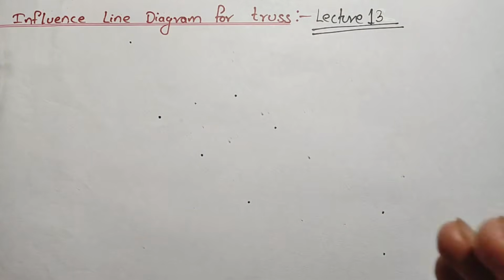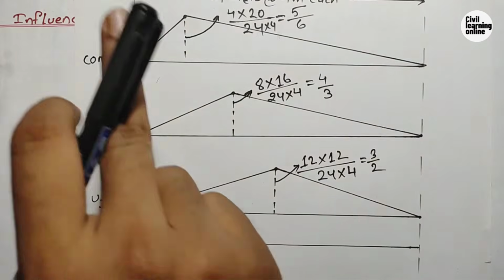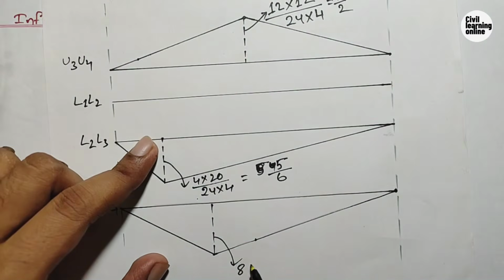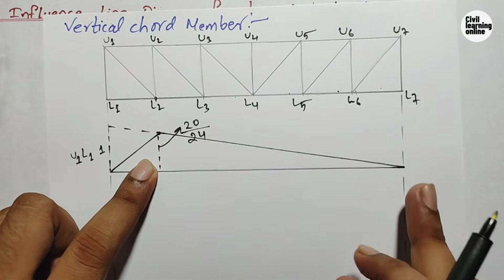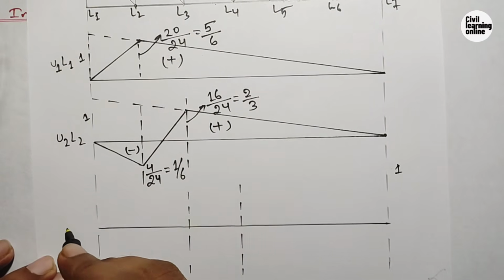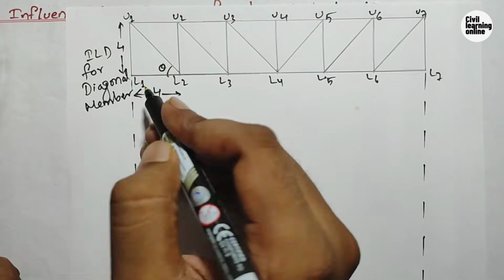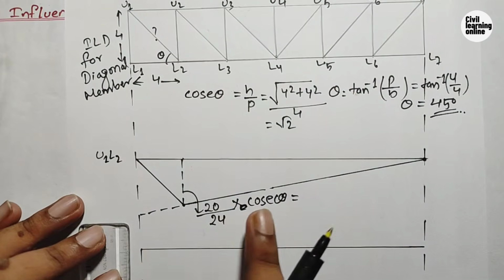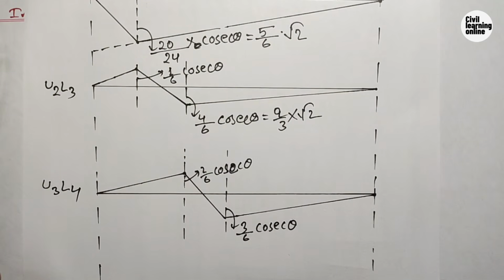Influence Line Diagram Of Truss || Through type truss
Hello guys,
hope you all are doing well. So as per the poll posted yesterday. Here are the videos on Influence Line Diagram. And in this series I will be discussing about all the possible examples. You will come to know about the topics that I will be including once you watch this video till End.

There are video available on topics like
1. Moment Distribution Method
2. Three moment Equation
3. slope Deflection Method

And guys after the completion of ILD i will be adding new subjects soon.

stay safe and take care of yourself and your family.

LOTS OF LOVE FROM CIVIL LEARNING ONLINE.

Any confusion ; Don't forget to write me at